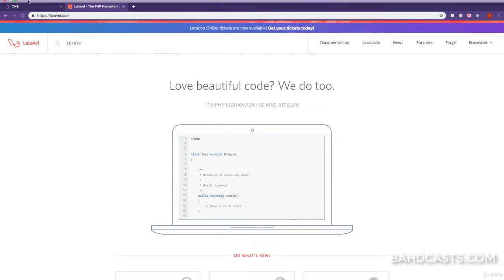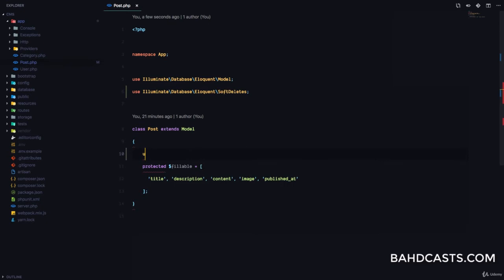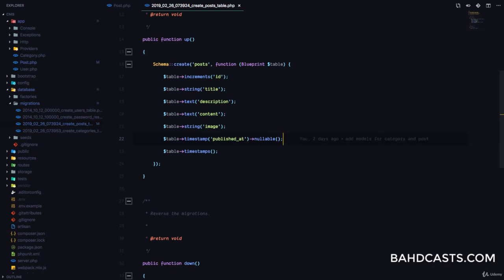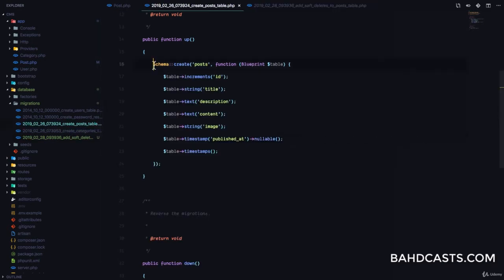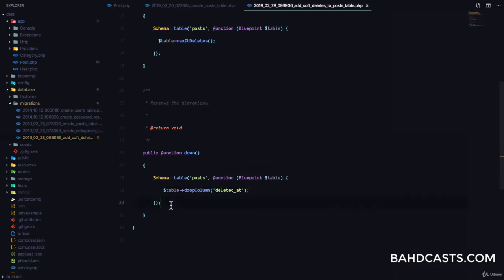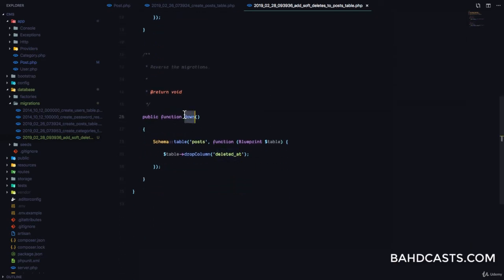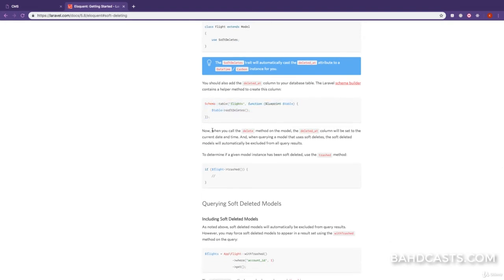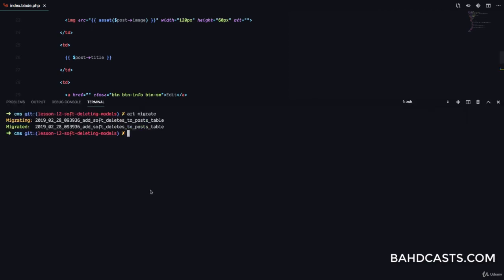#30 Soft Deleting Models in Laravel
Soft Deleting Models in Laravel